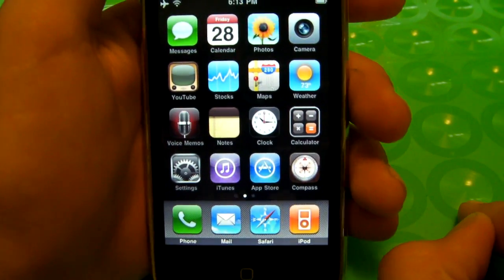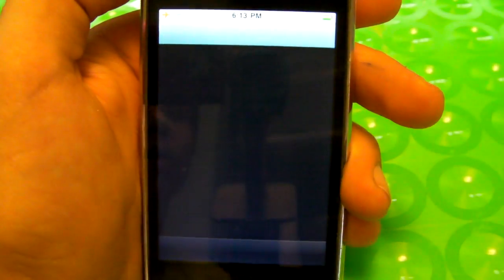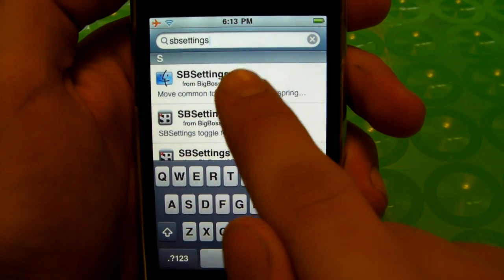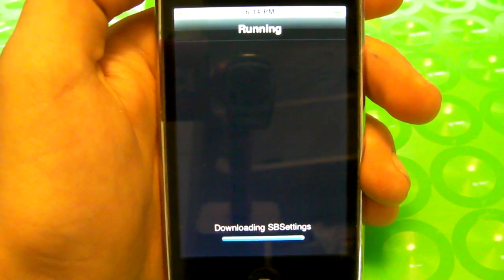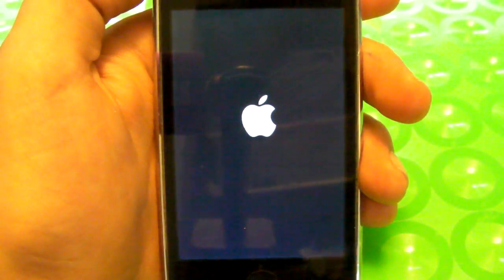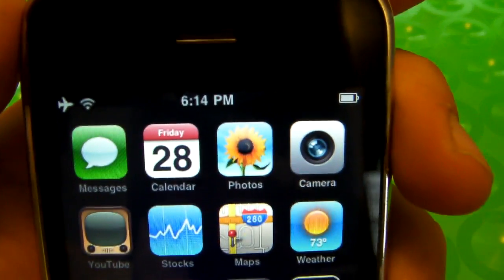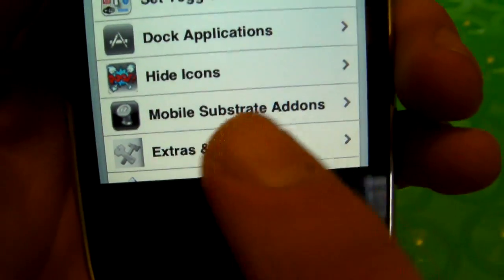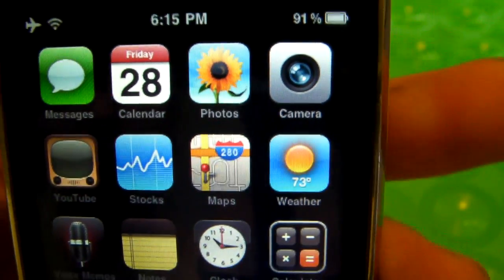How To Get Battery Percentage On iPhone iPod Touch And iPad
This Video Will Show You How To Enable Battery Percentage

For Iphone 3GS Users :

1. Go Into Settings, General, Usage and Toggle Battery Percentage

2. Open Cydia And Search For SBsettings

3. Install And Reboot

4. Slide To Unlock And Slide The Top Bar Where The Time Is, You Will Get A Drop Down Menu.

5. Go Into More, Extras & Options And Select Numeric Battery And/Or Numeric Wifi.

6. Press Home Button And Respring And Thats It.